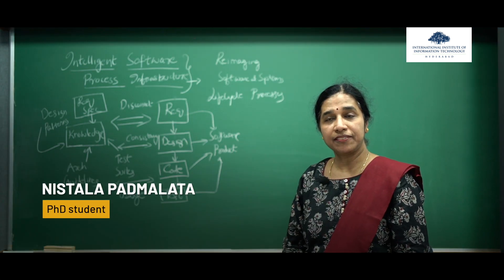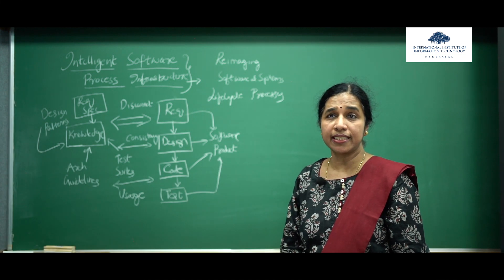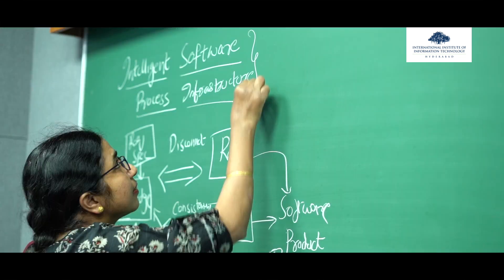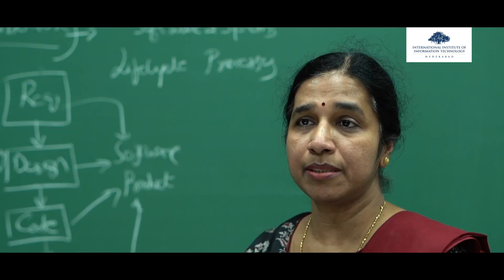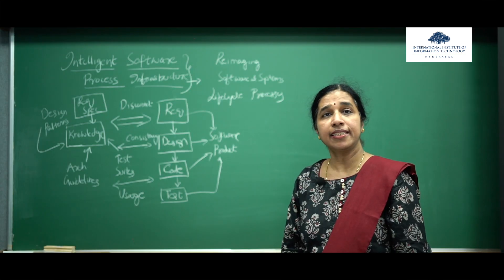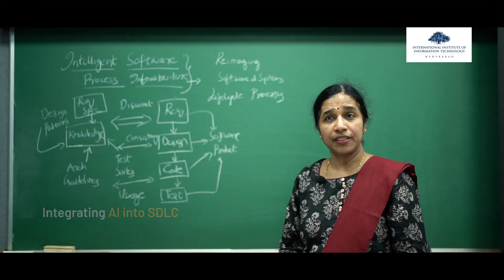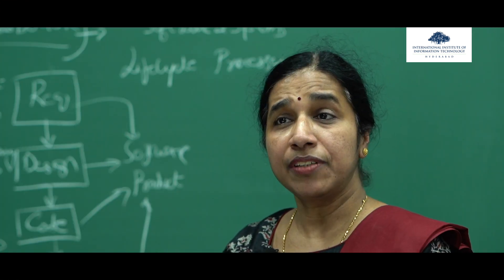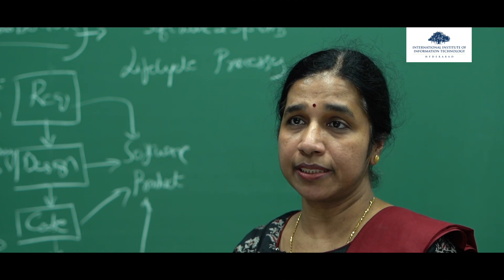Software Engineering Research Center (SERC)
Software Engineering Research Center(SERC) has a eminent faculty with vast teaching and research experience in and outside India. Some of the key focus areas:
Empirical Research and Process Improvement
Formal Methods in Software Engineering
Requirements Engineering and Quality Attributes
Complex System Development
Cloud Computing
Education Technologies
Usability Engineering

SERC has close collaboration with industry providing software services to large organizations, R&D labs of various organizations and other academic institutes (India and abroad). Organizations that SERC is working are diverse, stratified across banking and finance, government, equipment manufacture, ISVs building products for software industry, etc.